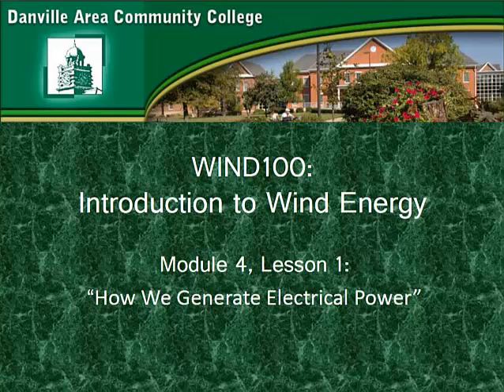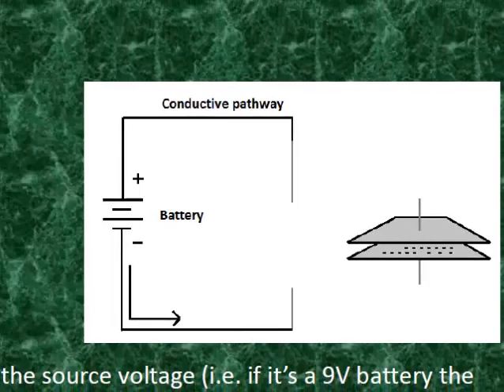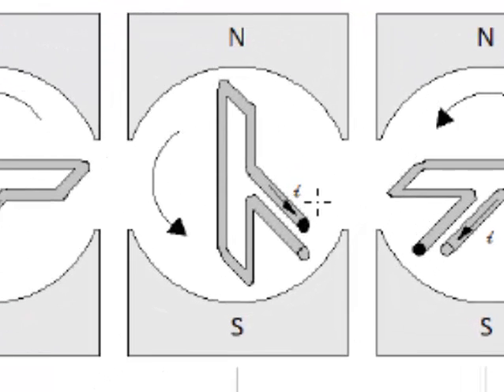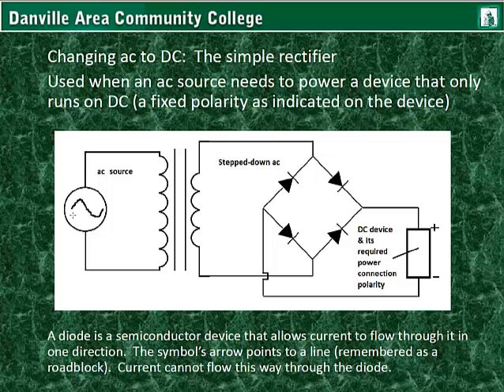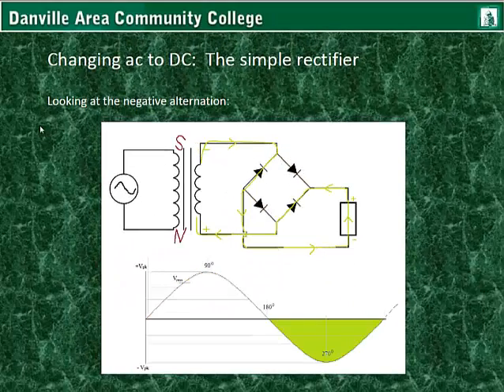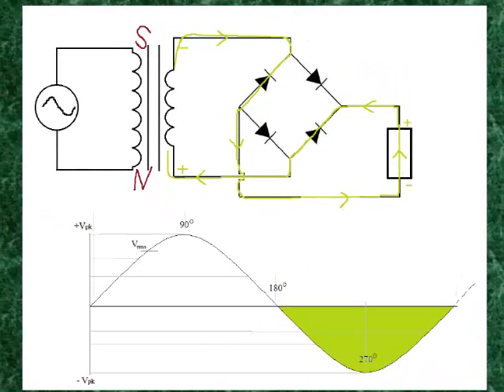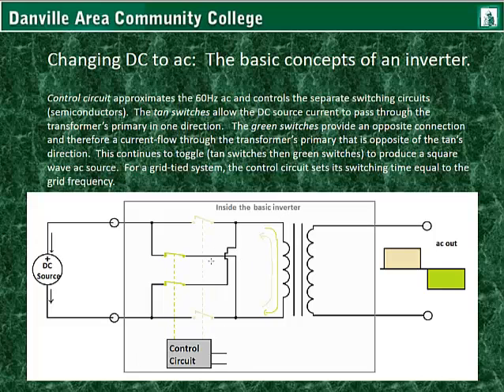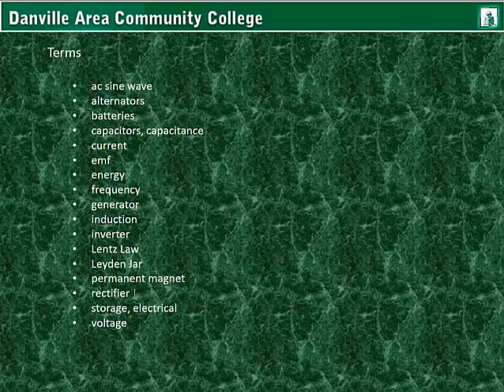M4L1 PPt Lecture